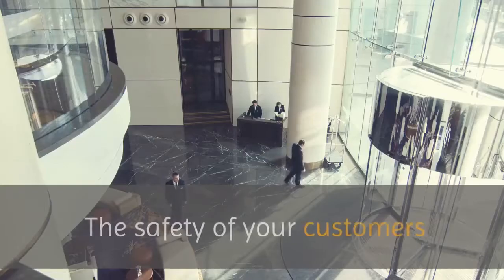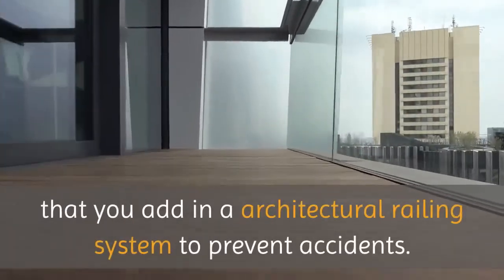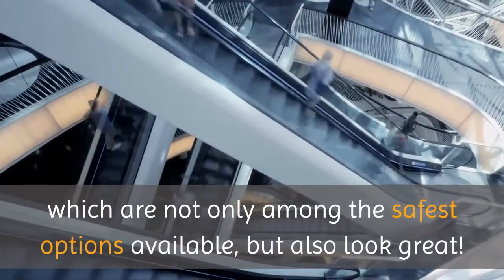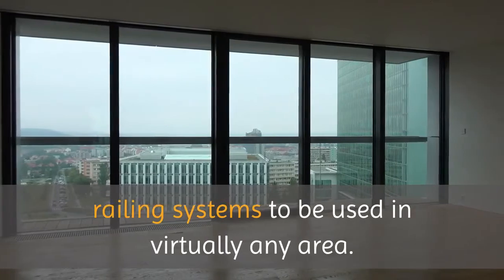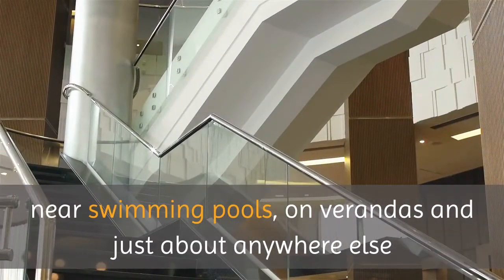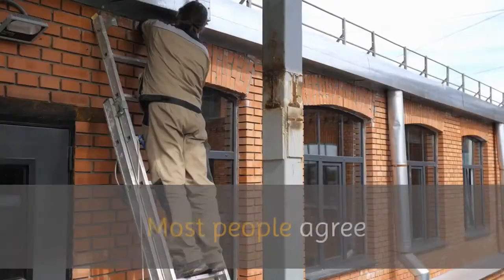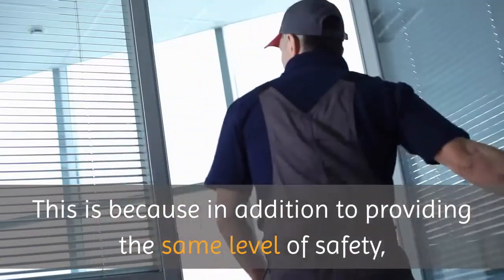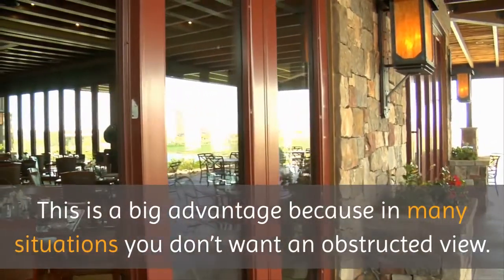Insulated Glass Unit Woodmere | Glass Railings Long Island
Glass Railings Long Island

36 Lafayette Pl, second floor

The safety of your customers and employees has to be the most important thing for any business. When you’ve got an area where people could potentially fall off of an edge it is a requirement that you add in a architectural railing system to prevent accidents. Fortunately, you can use great looking glass railing systems which are not only among the safest options available, but also look great!

At Prime Glass we can design a custom look and provide railing installation for your architectural railing systems to be used in virtually any area. Some of the most common places where these architectural railings are used along stairs to provide additional balance, near swimming pools, on verandas and just about anywhere else where someone could accidentally fall. While the primary reason to put these up is safety, they will also add an excellent look to your business or commercial real estate.

Most people agree that architectural glass railing systems are a much more attractive option when compared to wooden railings or even wrought iron railings. This is because in addition to providing the same level of safety, they also allow people to see right through them to the area below. This is a big advantage because in many situations you don’t want an obstructed view.